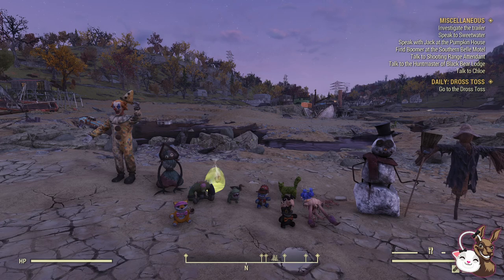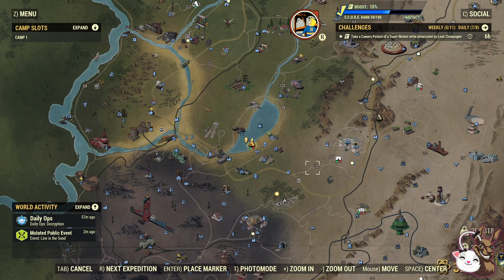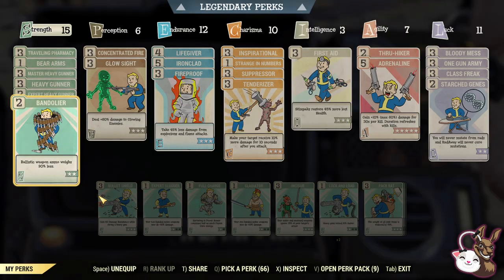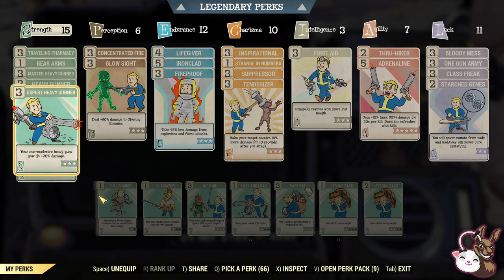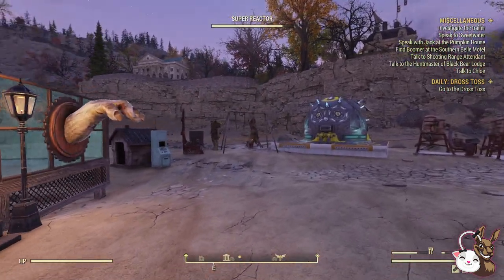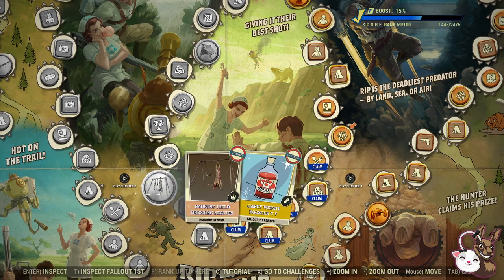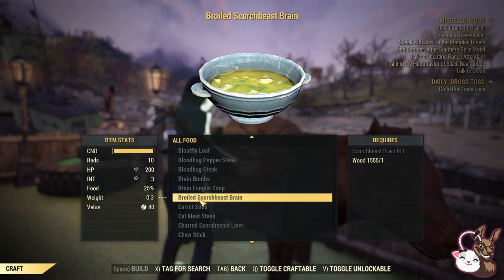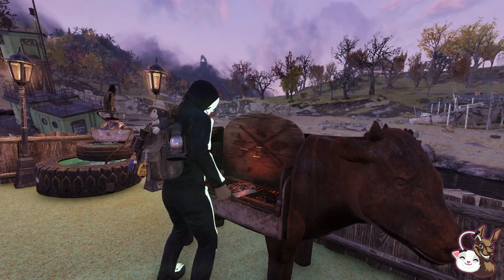The Scoreboard Item in FALLOUT 76 2023 You Need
Welcome to another FALLOUT 76 2023 video. In this video, I am going to show you in fallout 76 what is the best scoreboard item in 2023 so far. This is a simple video I have done for fallout 76 2023. I hope you enjoyed it and thank you for everyone that has supported this channel.